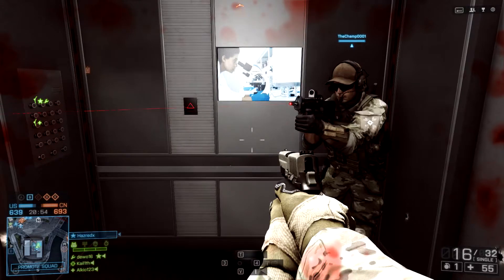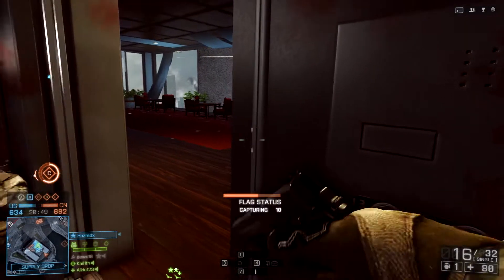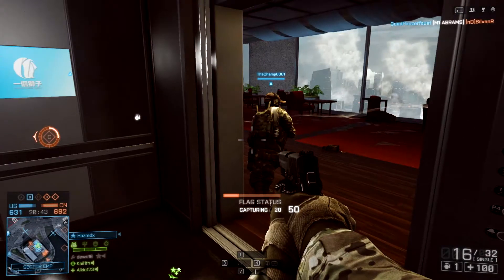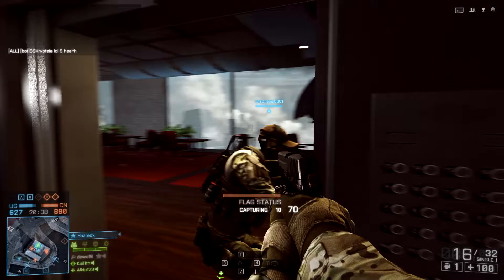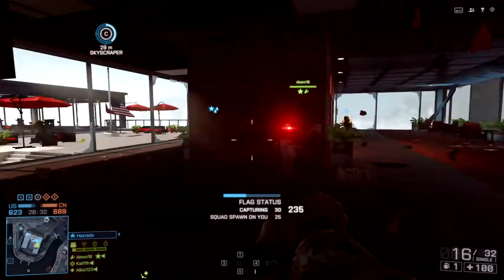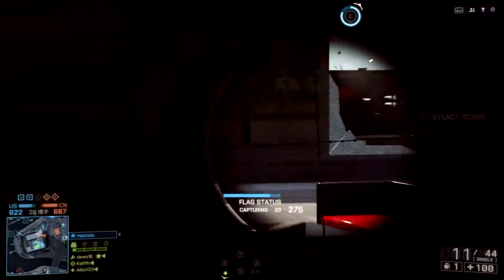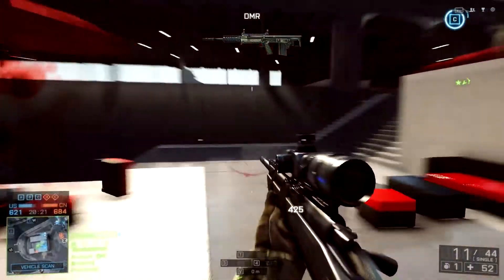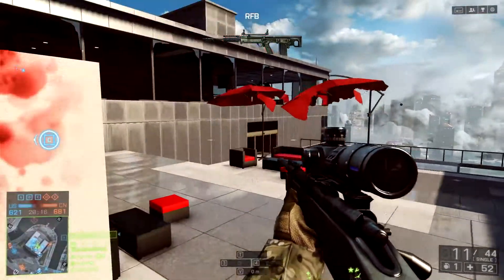Battlefield 4 Gameplay - Dxtory Test..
nothing special! just testing Dxtory with BF4 :)
surprised how well the game plays considering my PC is around 2 years old now, can still get a solid 60fps with settings on High :D